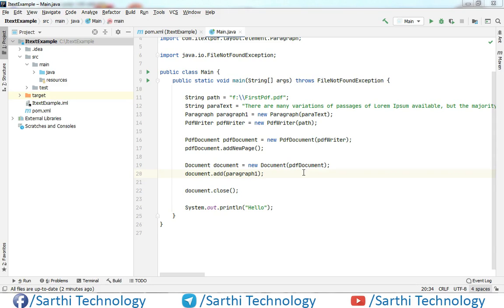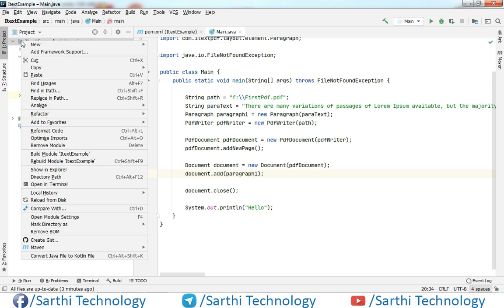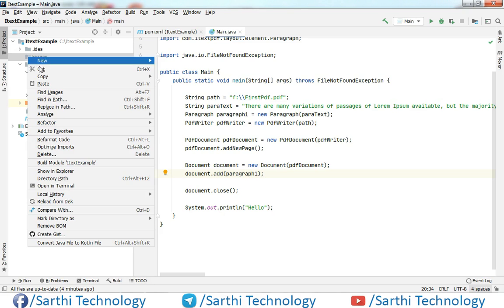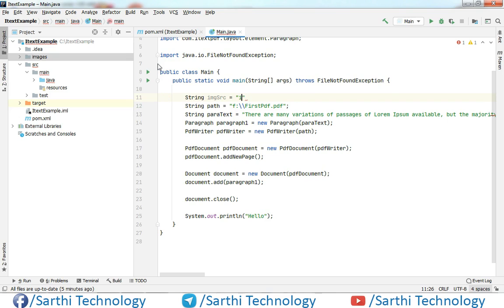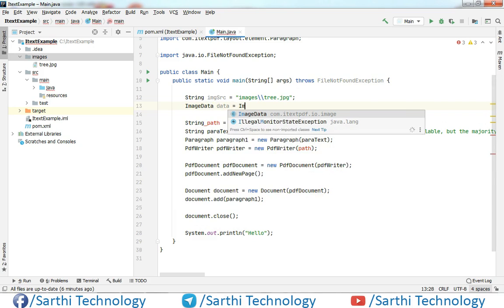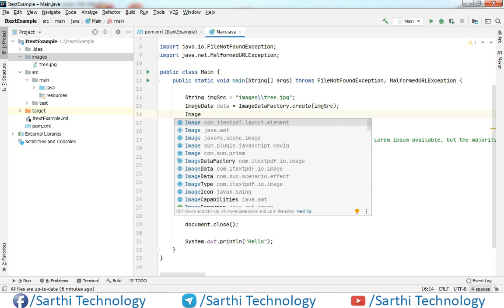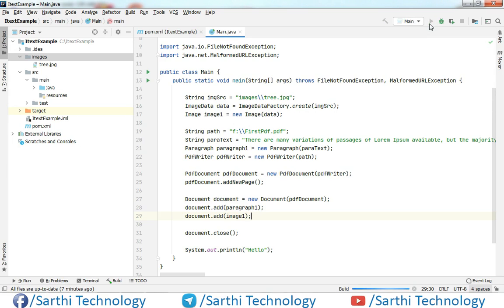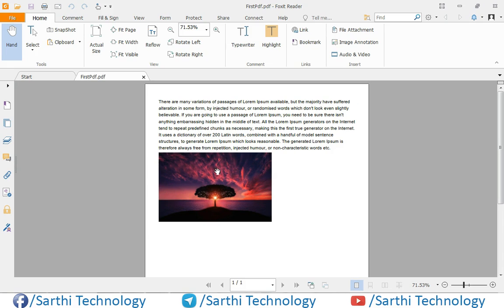#5 Add Image in PDF : iText Java Tutorial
In this video we will learn how to add image in the PDF.